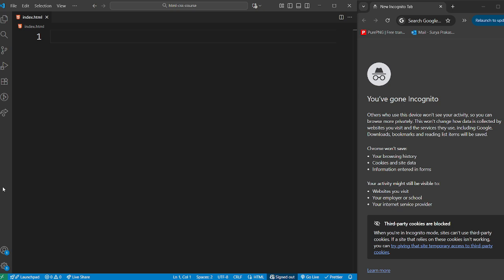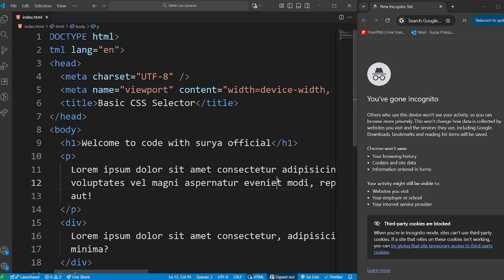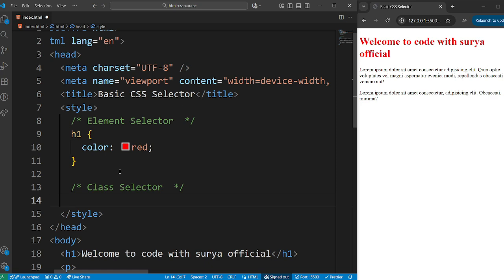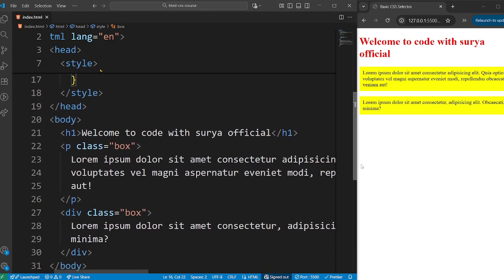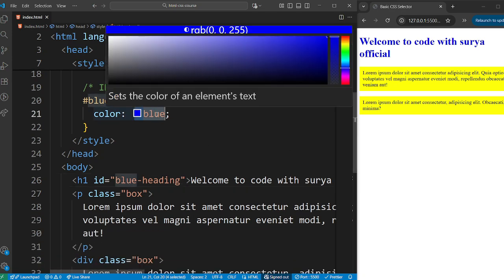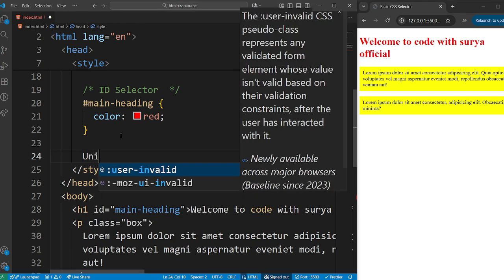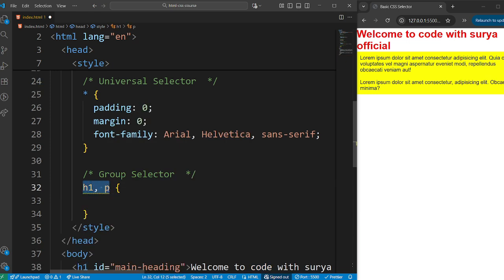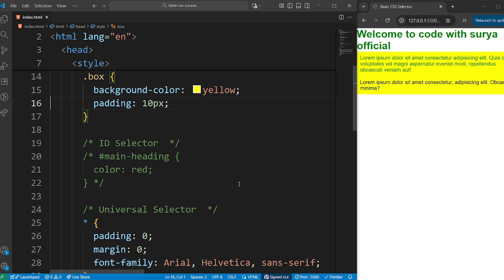🔴 HTML & CSS Tutorial for Beginners #21 | CSS Selectors Explained Simply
In HTML & CSS Tutorial #21, you'll learn how selectors work, why they matter, and how to use them to style any element on your webpage.

We’ll cover:
✔ What CSS selectors are
✔ Element, Class & ID selectors
✔ Attribute selectors
✔ Universal & Group selectors

By the end of this video, you’ll have a clear understanding of how to target elements correctly and write clean, professional CSS.